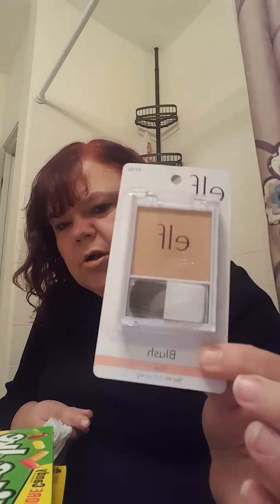Dollar Tree Haul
NICE FINDS AT THE DOLLAR TREE !